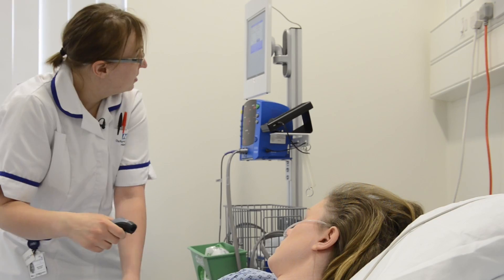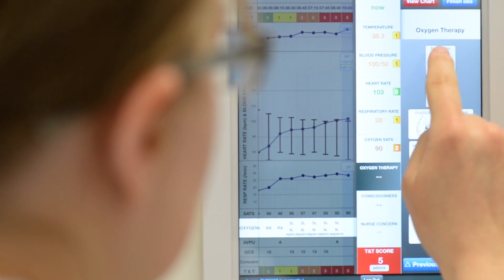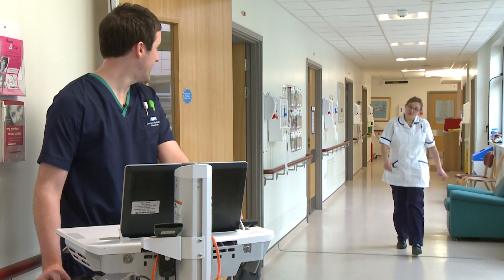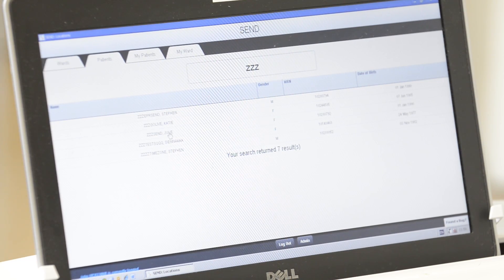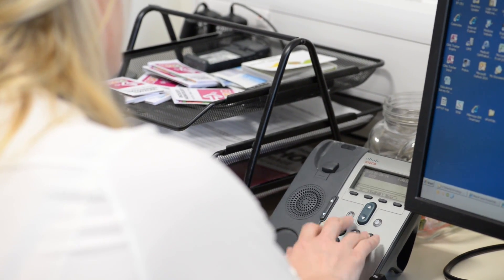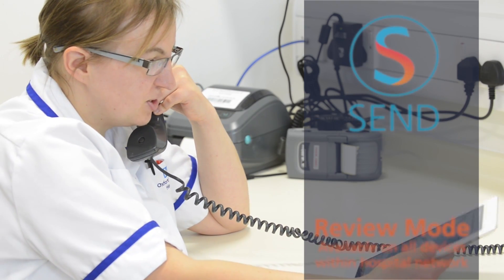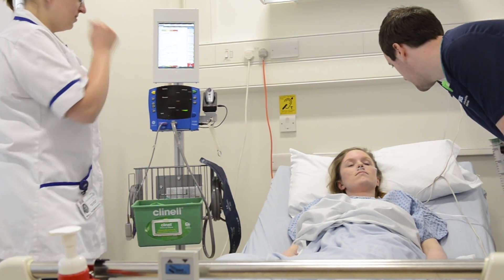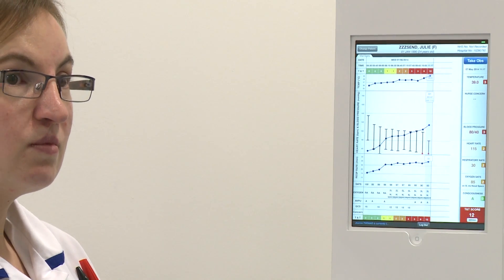The SEND project - System for Electronic Notification and Documentation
The SEND project uses the latest computer tablet technology to record and evaluate patients' vital signs, replacing traditional paper charts. It will help alert medical staff to early patient deterioration quickly and reliably, and allow that data to be shared with specialists across the hospital sites.

Medical staff will take regular readings of a patient's vital signs such as heart rate and blood pressure according to current practice, but instead of writing the information on an observation chart, they will input it into a computer tablet. Using specially developed software, an Early Warning Score will be calculated and displayed instantly. Clinical staff will use this score to help them decide whether further medical intervention is needed.

The SEND project is supported by the National Institute for Health Research (NIHR) Oxford Biomedical Research Centre, a collaboration between Oxford University Hospitals and Oxford University to translate basic science into patient-benefit and foster innovation. The Research Council UK's Digital Economy Programme, which is led by the Engineering and Physical Sciences Research Council (EPSRC), funded the team's research underpinning the system.

If you would like to know more about the work of Oxford University Hospitals NHS Trust please

This video was produced by Oxford Medical Illustration an NHS department within the Trust, if you would like to find out more about OMI please